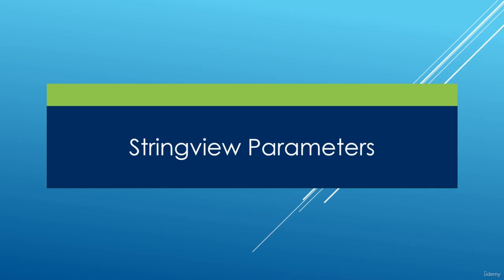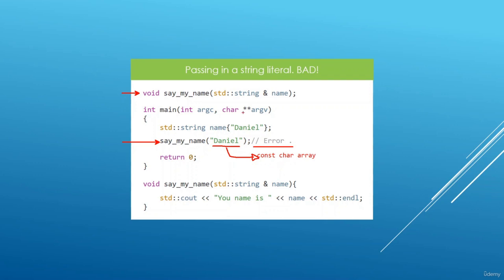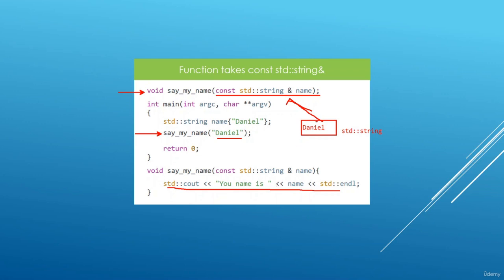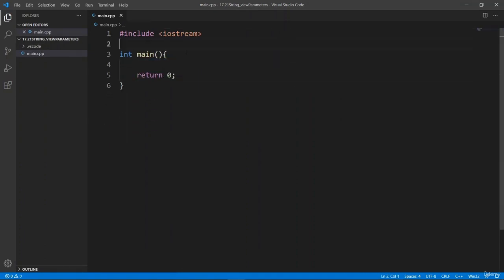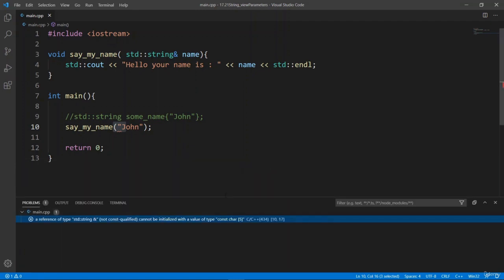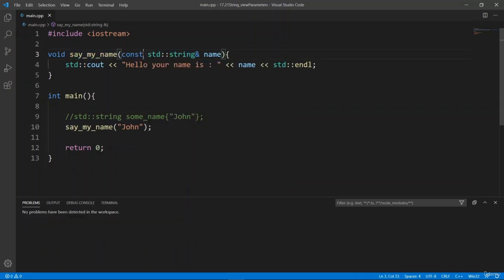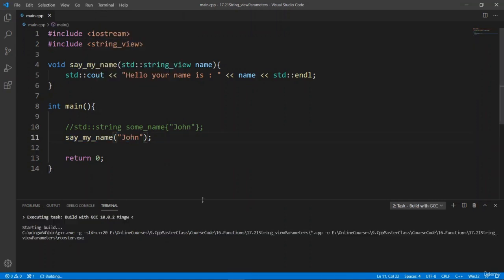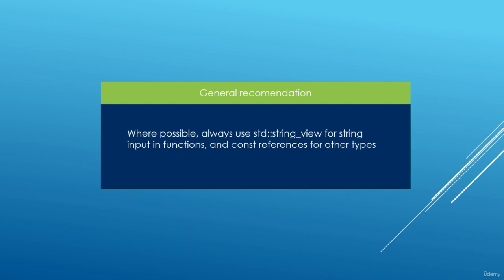030 string view Parameters